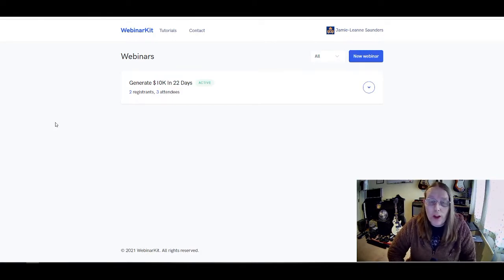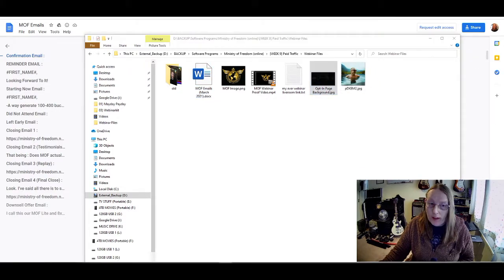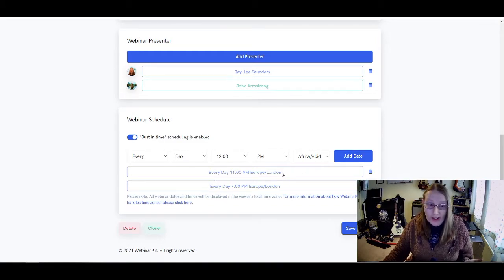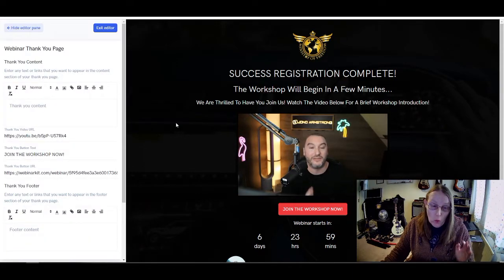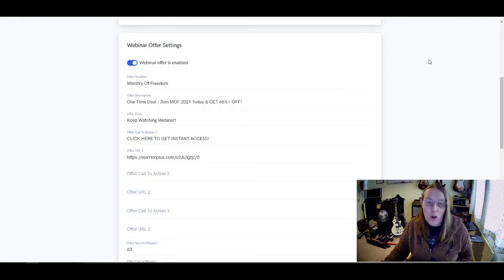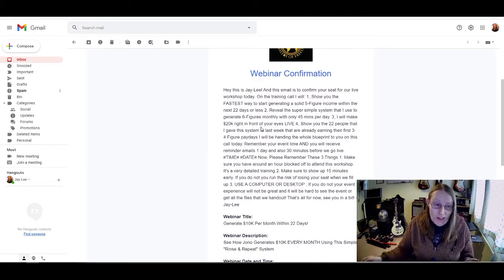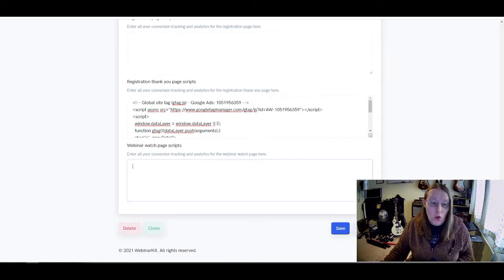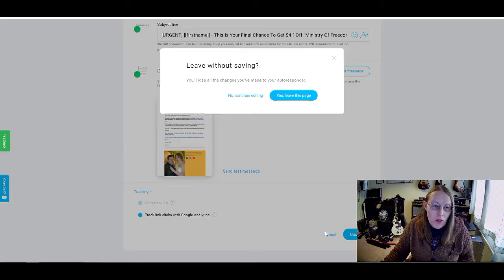MOF Members - Webinarkit Setup Training